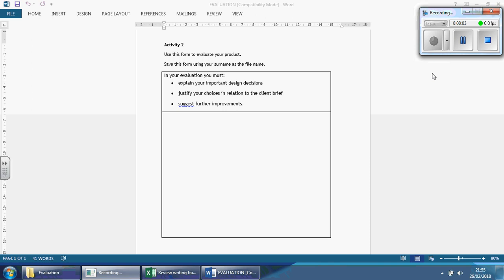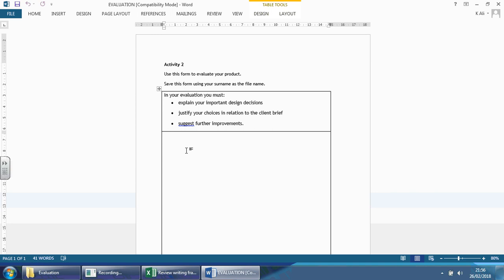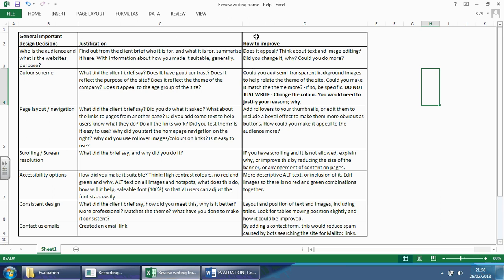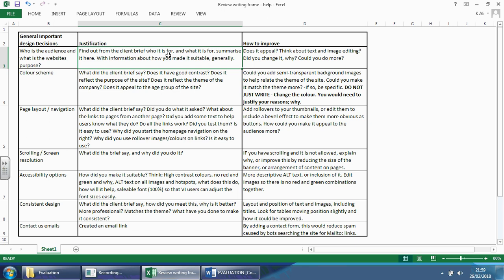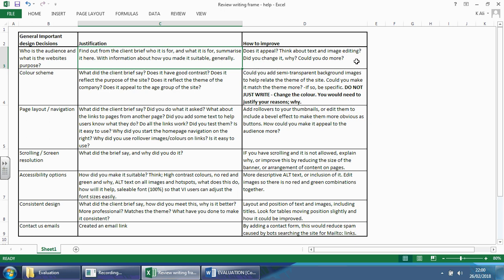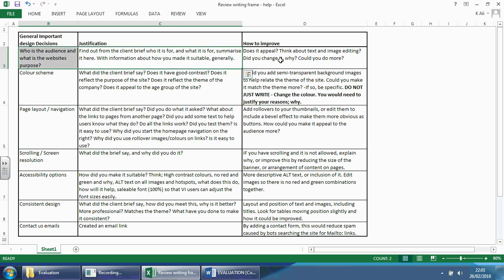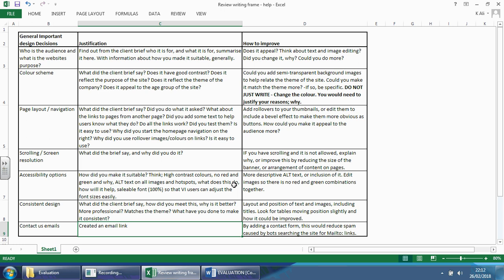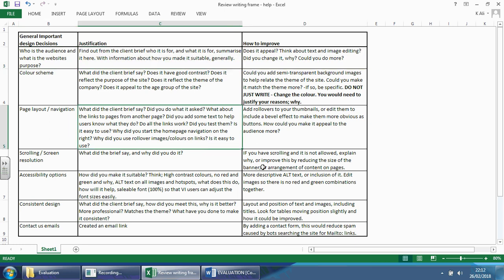4 Using the Writing Frame to complete the EVALUTION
CiDA Unit 1 Exam: EVALUATION TASK

This series will go through the Evaluation task by discussing items from the Mark Scheme, Examiners' Report as well as real examples from past students to help identify how to maximise marks for the final activity of the exam.